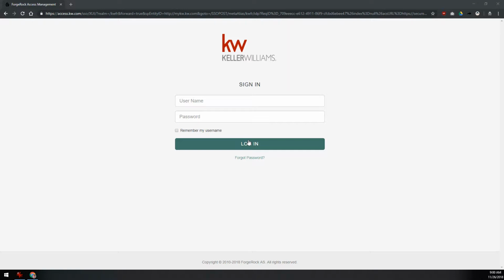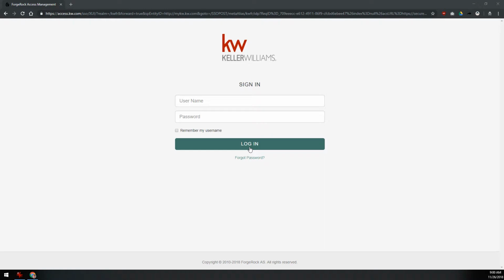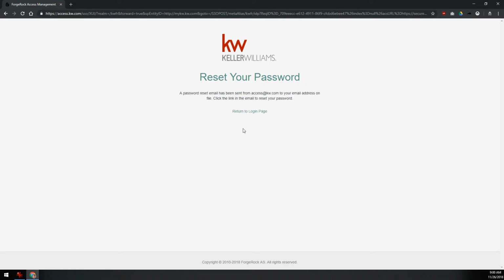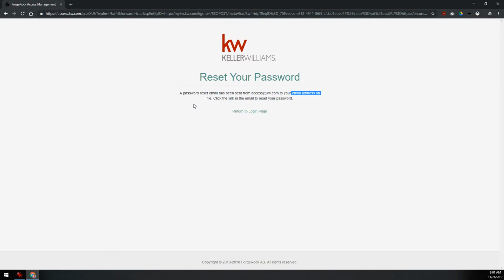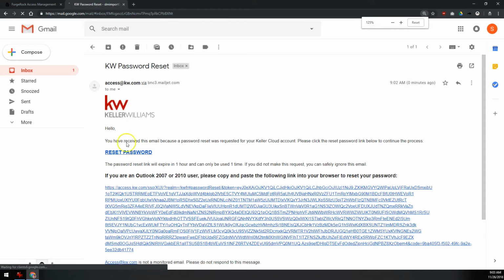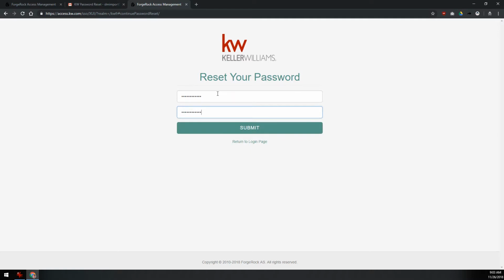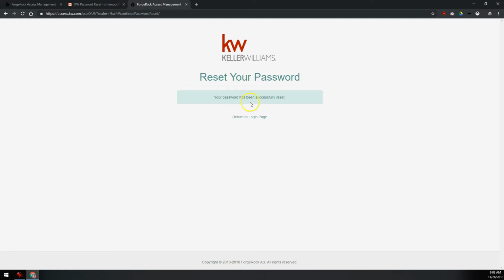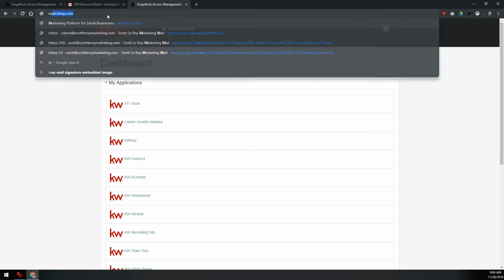MyKW Tip - How To Reset Your MyKW Password Using The New Login System 11/26/2018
Learn how to use the new ForgeRock Access Management system to reset your MyKW Password after the update on 9/7/2018 with Robert Greenstreet of Scott Le Roy Marketing!